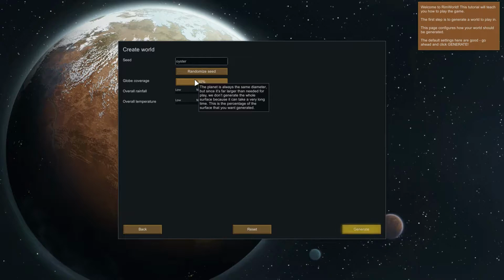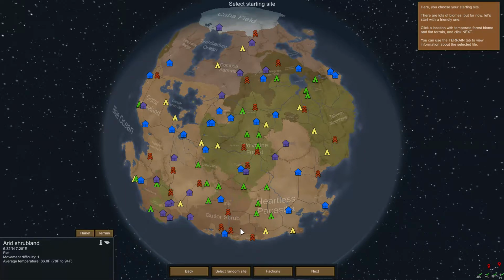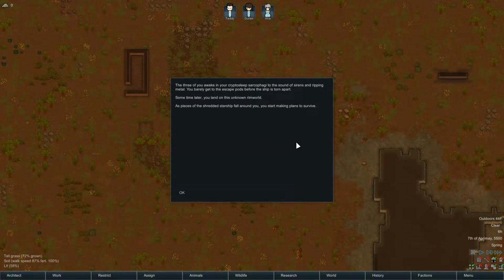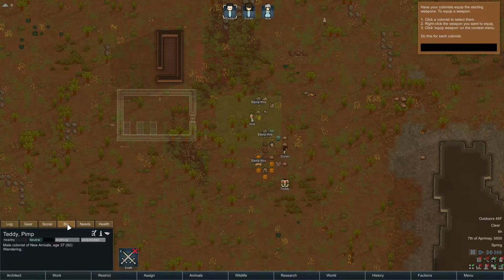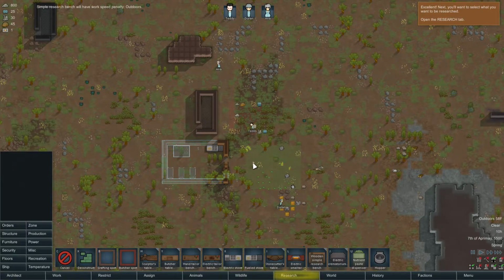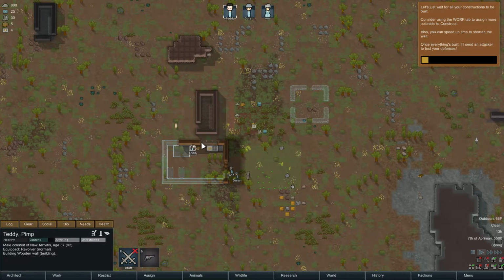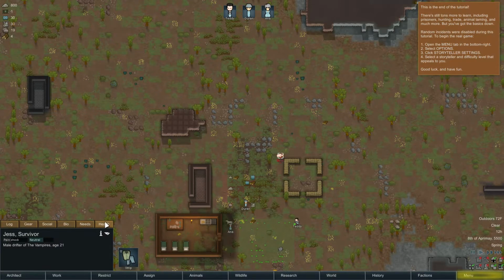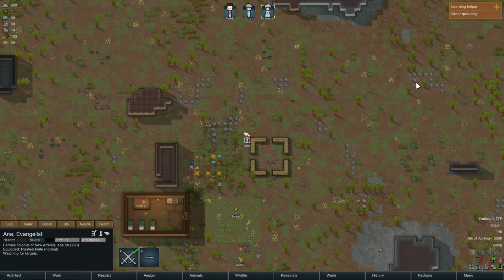NotSoFreudian Plays RimWorld Episode 00 - Tutorial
Rimworld is a colony-building simulator by Ludeon studios.  I played a really long colony in Alpha 16, so I am way behind in how the game works now that it's in a 1.0 release.  Lots to learn!

I am having a lot of fun here on YouTube and put up a variety of Let's Play!s for your enjoyment.  Let me know if you have suggestions or requests, and I will see what I can do!